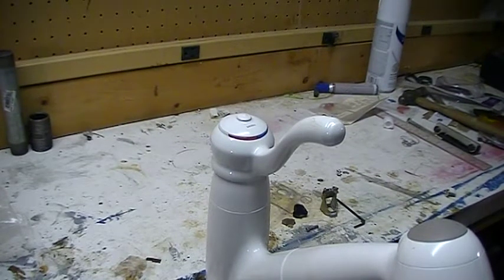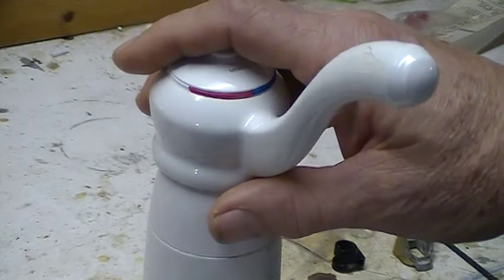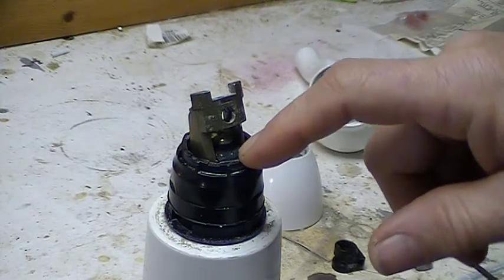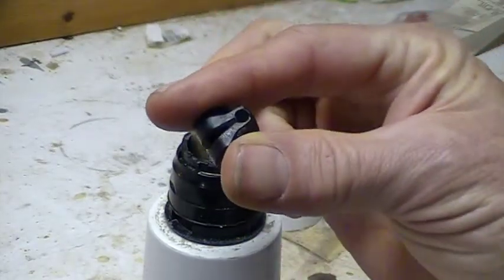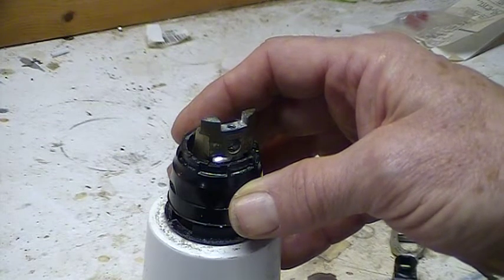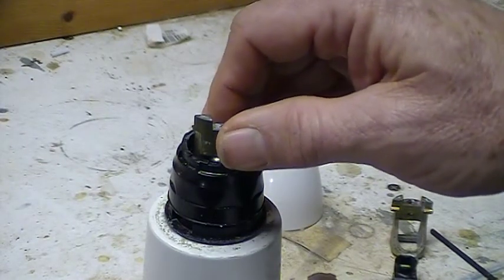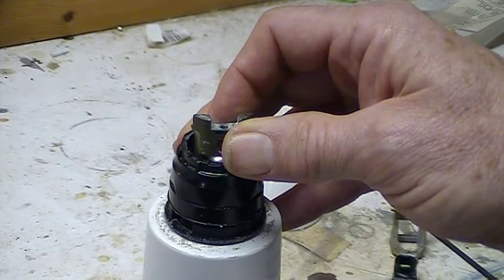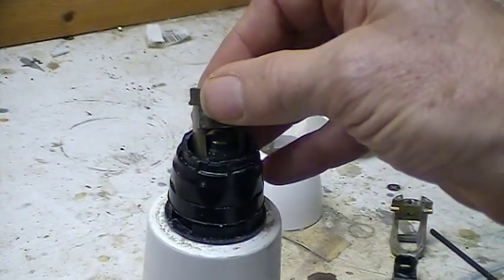Moen faucet repair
Moen single handle kitchen faucet repair